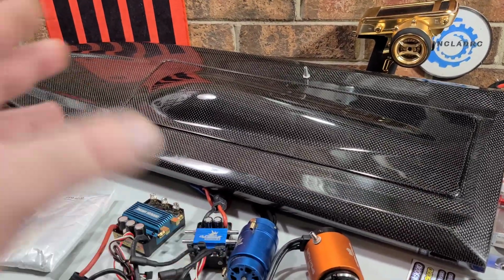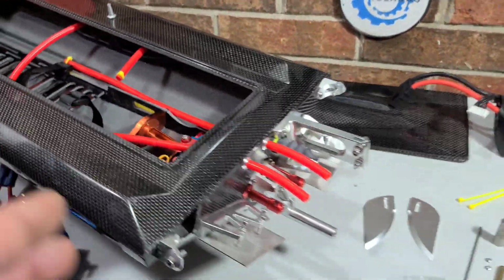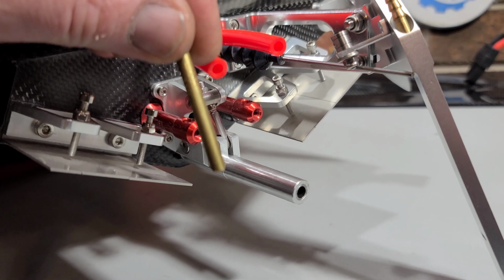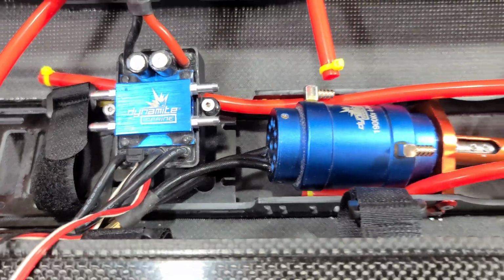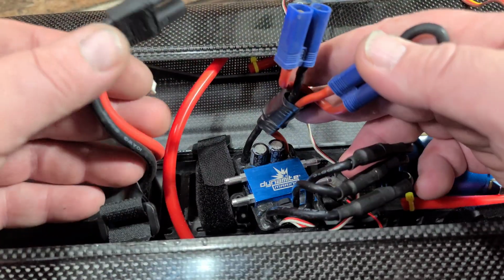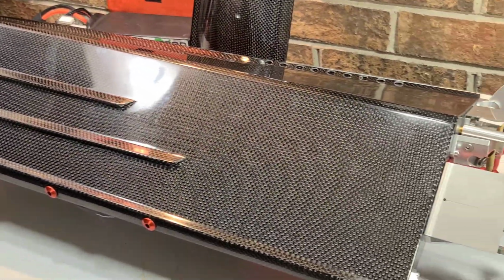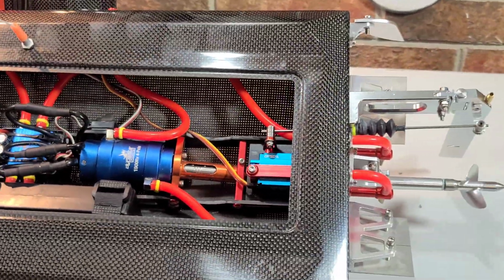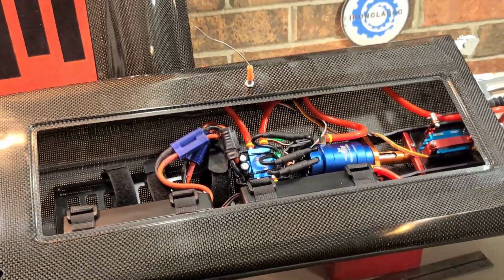Oxidean Dominator Hull & Hardware Setup & Electronics Installation - Carbon Fiber FE Rc Boat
DOMINATOR HULL & HARDWARE

Oxidean Marine Dominator is a great choice for those of you looking for a competitive hull with lots of potentials.   This particular Dominator hull requires you to install your choice of motor, ESC & Rx/tx Oxidean has taken care of everything else.   The carbon fiber hull construction should allow this boat to withstand the most extreme driving conditions & is race ready.